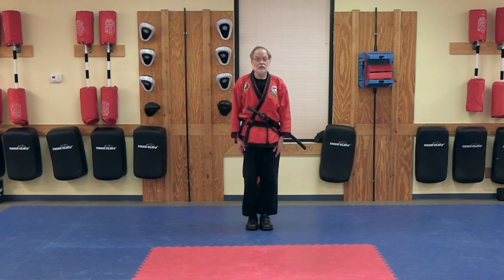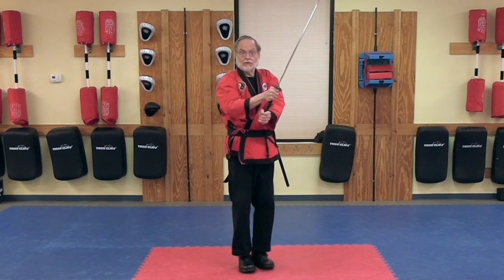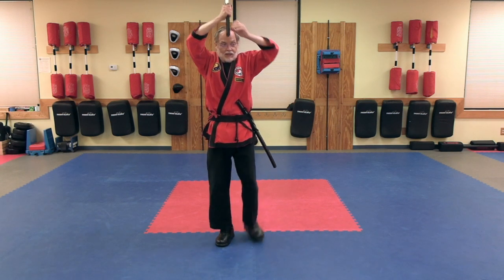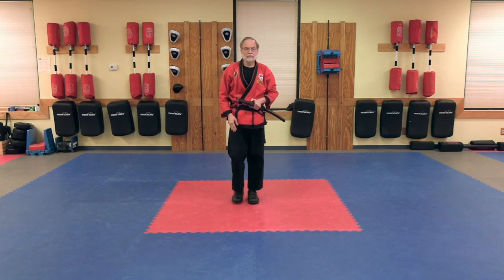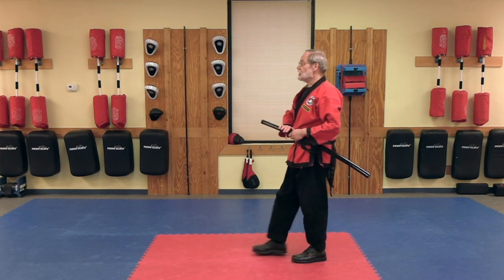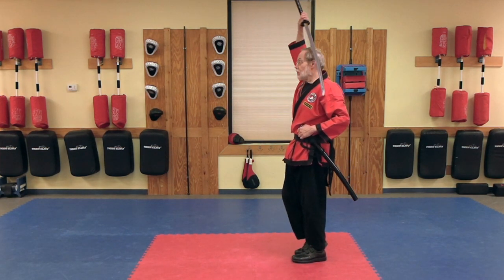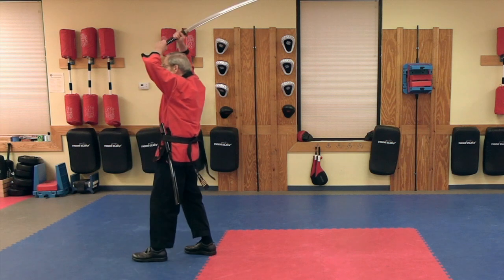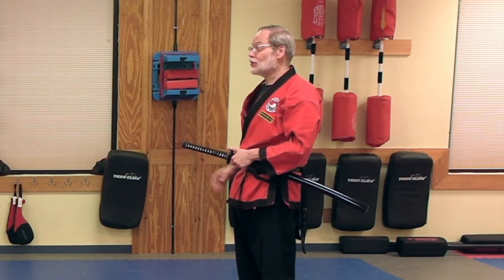So-Giri "Total Cut" Katana Kata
This is our video tutorial over So-Giri (Total Cut) Katana Kata.  We're naming each technique as we go.

This is the 11th kata in the Seitei Kata set.

Use this video tutorial to help you practice and develop your skills at home, outside of our formal lessons together at our school.

Chapters
0:00 Start
0:05 Introduction
0:36 Front View
2:44 Side View
4:39 Closing Credits

Broadway Family Karate is located in Knoxville, Tennessee, USA.  Our school specializes in karate instruction for families. We offer karate classes for children, teens, and adults. Our focus is on the study and practice of the Korean-American tradition of karate, Taekwondo, as a means of personal development, mental and physical, for you and your family.